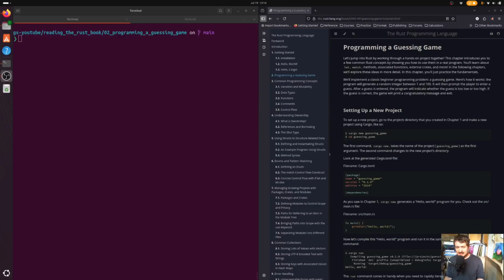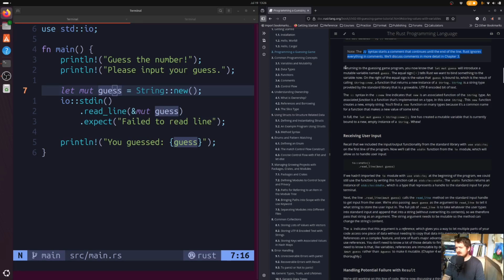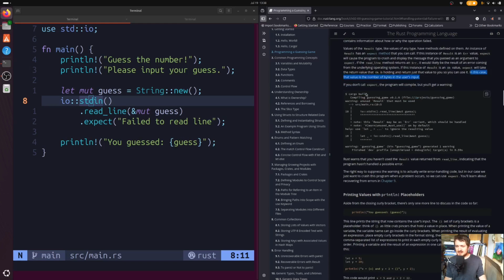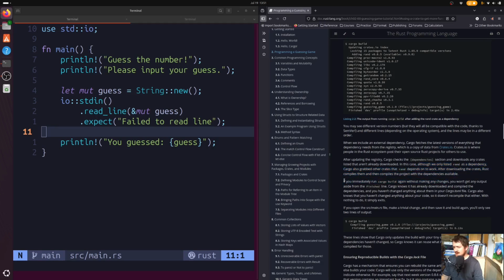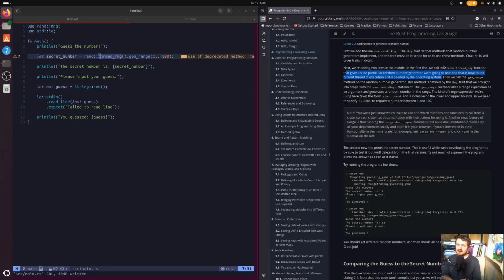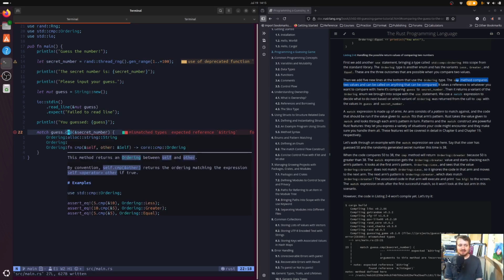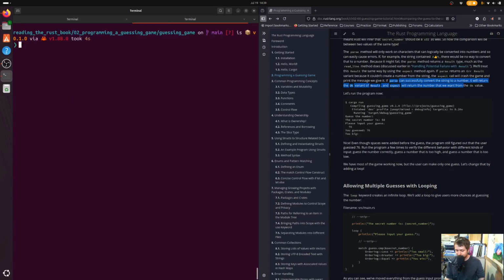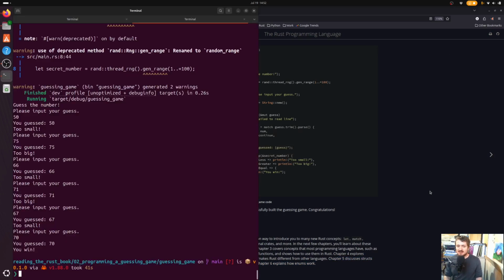Programming a Guessing Game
Welcome to the third episode in this Rust programming vlog series! In video we cover the entirety of the "Programming a Guessing Game" chapter.

Drop your questions or thoughts in the comments—I’d love to discuss!

Chapters Covered:
2. Programming a Guessing Game